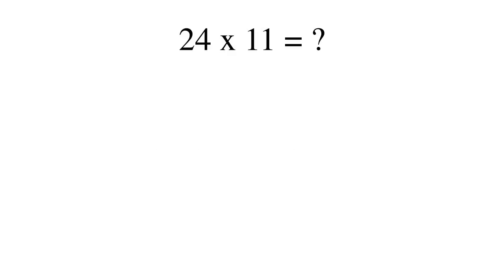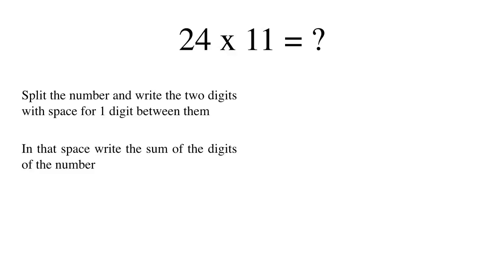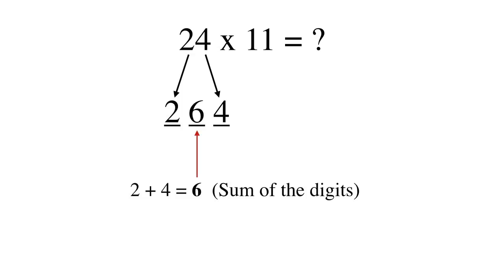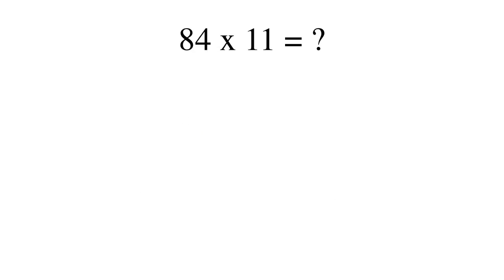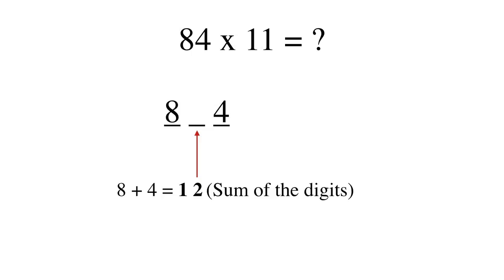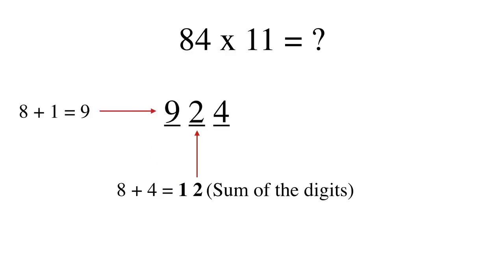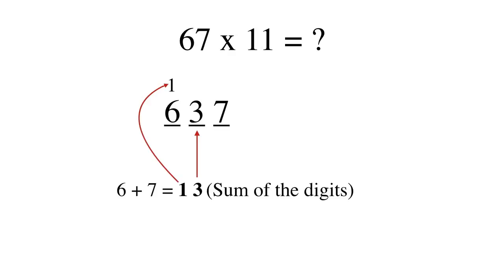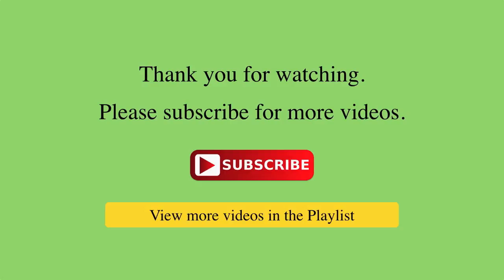Math Tricks (Vedic maths) - Multiplying Two Digit Numbers By 11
Get rid of your fears and Speed up your calculation - This mental maths trick helps you multiply two digit numbers with 11 almost instantly.

However, as is the case with all calculation tricks, you need to practice a little before you can become really fast. But that's really nothing compared to the benefits offered by the method.